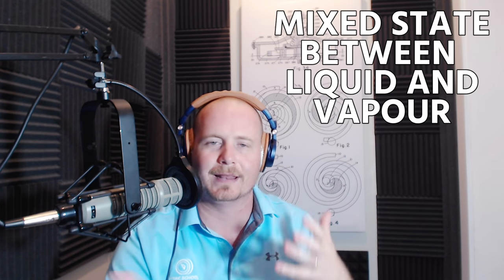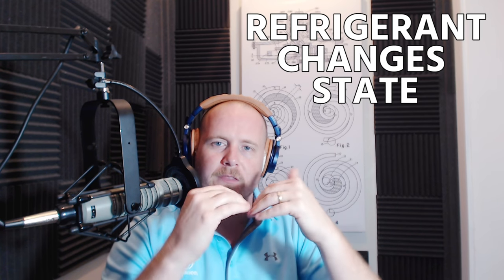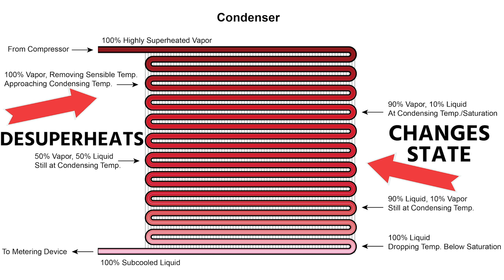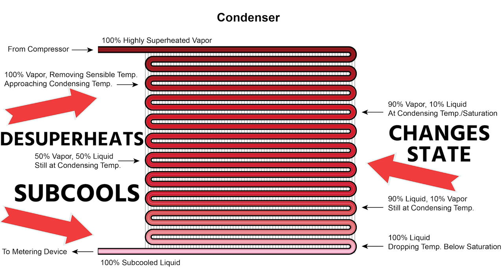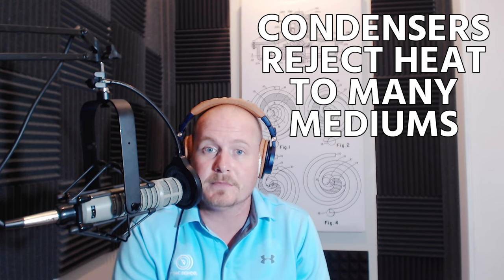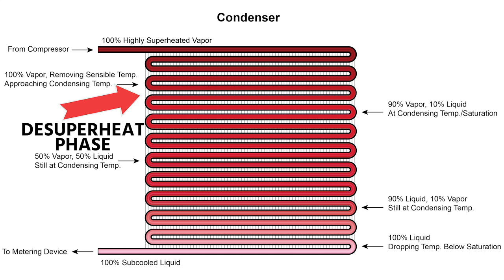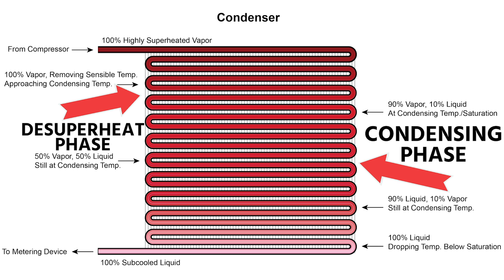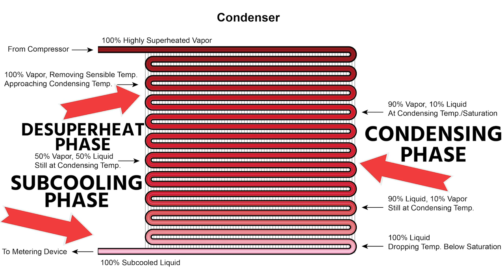HVAC/R Condenser Basics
Bryan covers HVAC/R condenser basics. He gives a basic overview of the HVAC/R condenser and what it does in air conditioning and refrigeration systems.

A condenser rejects heat from the refrigerant, making it the opposite of the evaporator. The condenser does three different things in three phases. First, the condenser desuperheats the refrigerant, bringing it down to the condensing temperature (where it can change state). Then, the middle of the condenser is where the refrigerant actually turns from a vapor to a liquid. The last few rows of the condenser are where subcooling occurs, which is when the liquid refrigerant's temperature drops below the saturation (condensing) temperature.

To accomplish all three of those functions, the condenser rejects its heat to another substance, typically air. (However, there are some systems that reject heat to liquids like water and glycol via heat exchangers.) Regardless of where the rejected heat is going, the main goal is to get the heat out of the refrigerant and to something else.

Whatever that "something else" is, it must have a lower temperature than the refrigerant. Otherwise, heat transfer can't occur because heat moves from areas with higher temperatures to lower temperatures. That "something else" must also have a temperature below the condensing temperature.

Many condensers are piped so that the refrigerant enters the condenser from the top and makes its way down (subcooling at the bottom).